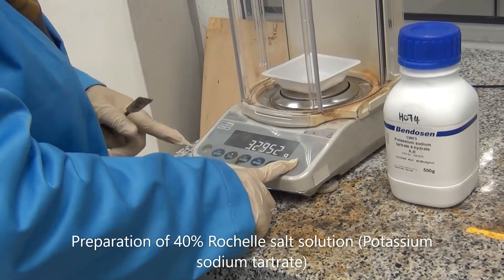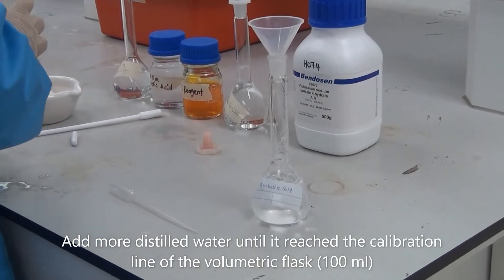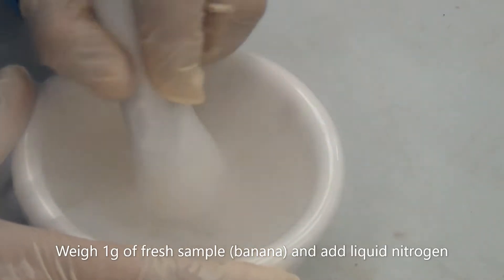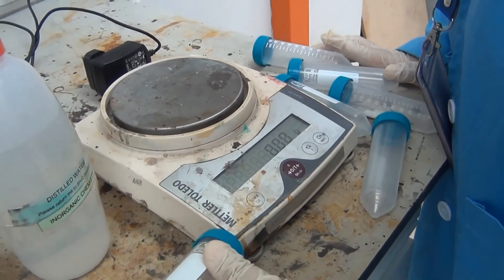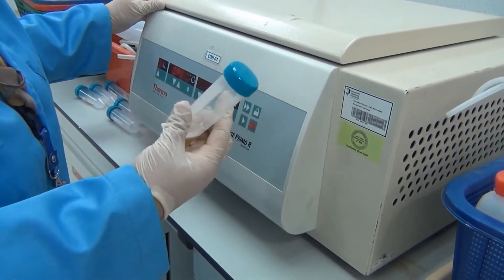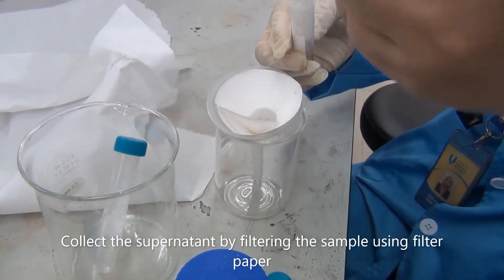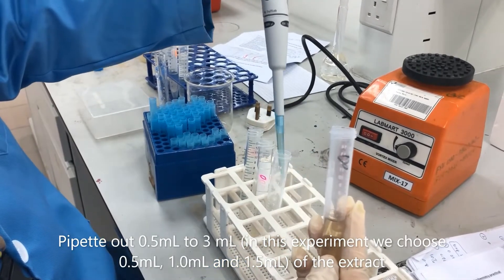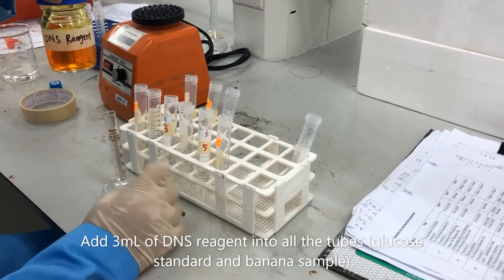Estimating reducing sugar in banana using DNS assay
This is a video made by the lab officer (Miss Noor Atiqah Abd Rahim) and demonstrator (Sharifah Aminah) under the guidance of lecturer (Dr Jaya Vejayan) to show the use of some apparatus in the laboratory for practical 2: ESTIMATION OF REDUCING SUGAR OF BANANA BY DINITROSALICYLIC ACID METHOD for the course of Biochemistry Laboratory (BSB1402) done in Universiti Malaysia Pahang.